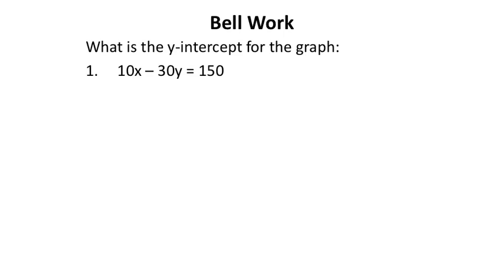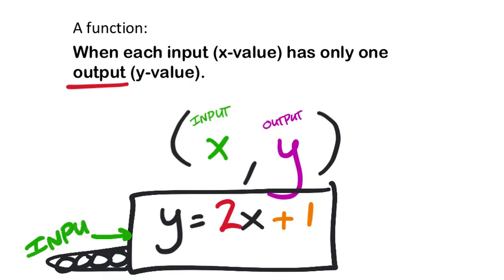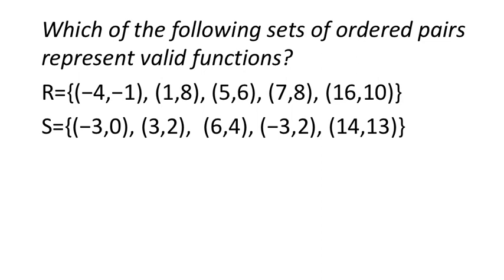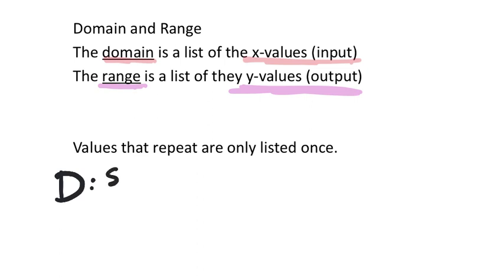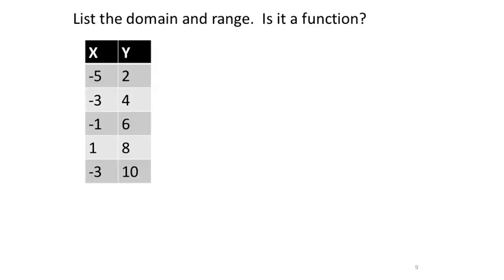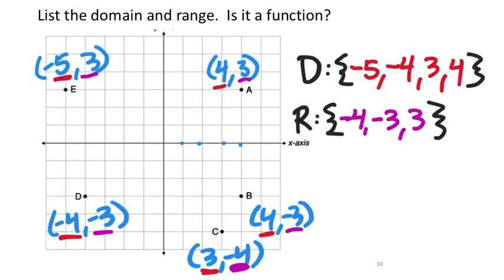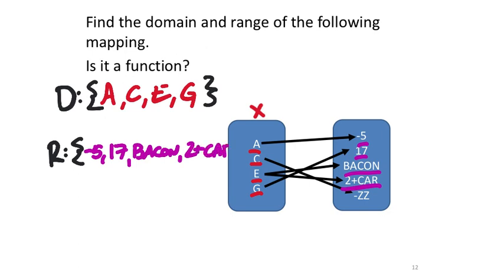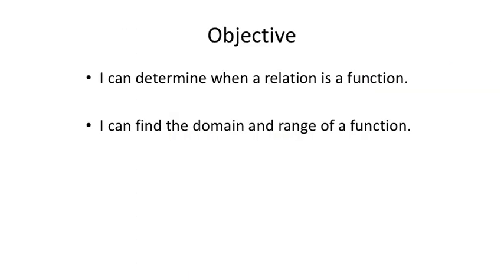Functions: Domain and Range - Identifying Functions (8th Grade Math Unit 6 Lesson 1)